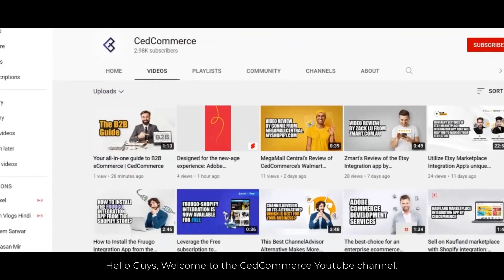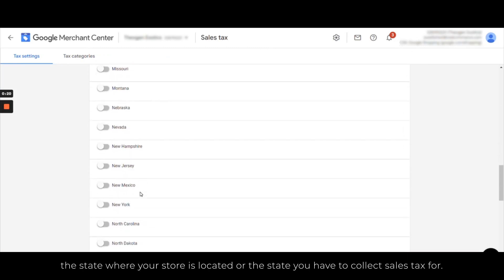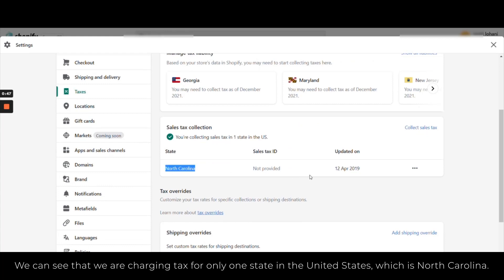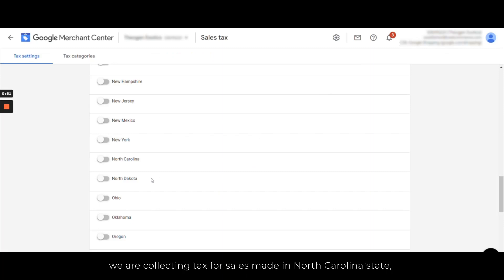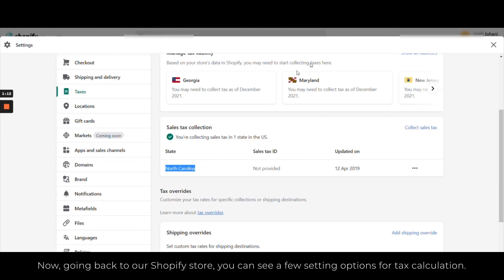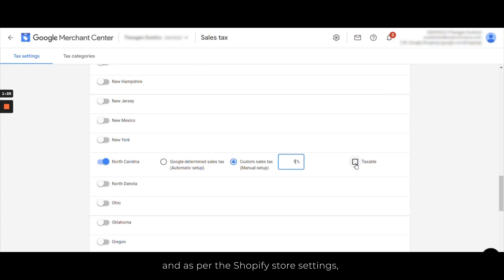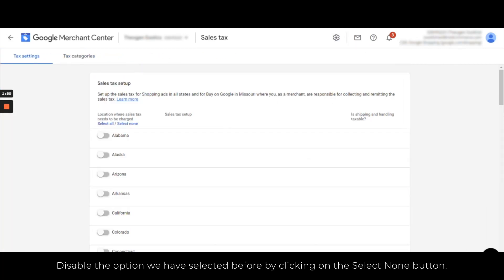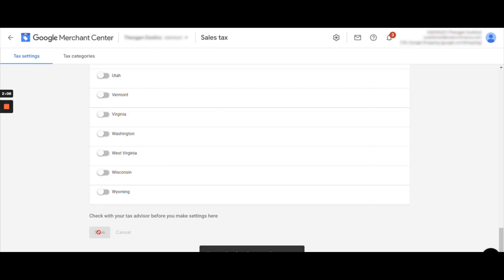How To Set Up Tax Settings in Google Merchant Center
If you are selling within the United States and want to know how to set up tax settings in your merchant account, this video is for you!

If you are an online seller based in the United States, it is compulsory to set up tax rates for each state in the U.S. that you charge taxes for.

If you are selling outside the USA, the taxes are included in the product price, and hence you just need to confirm that you are not selling in the USA. Google will automatically know that you are not required to collect taxes.

Tax rates vary depending on the location of your customers or the products you are selling.

You get two options to choose from to determine tax in each state.

1. Custom Sales Tax - where you can enter a flat rate if you charge the same tax rate for all the customers regardless of where they are located.

2. Google Determined Sales Tax - This is the automatic setup in which you allow Google to determine tax rates depending on the location of your customers.

Setting up taxes in GMC account can be a bit tricky, so it is advisable to consult a professional tax advisor to know what would work best for you.

🔗 Link to Install our Suite For Google Shopping Feed App By CedCommerce